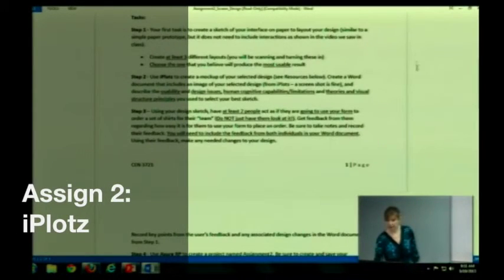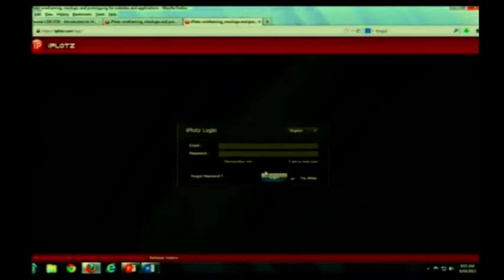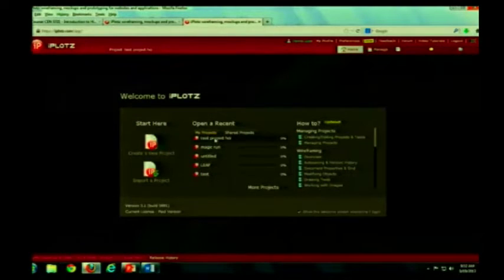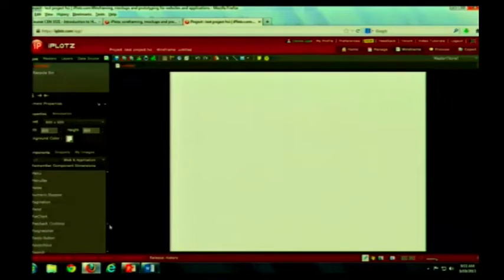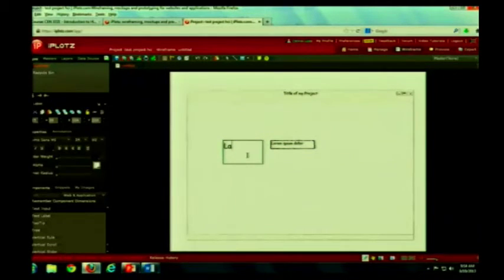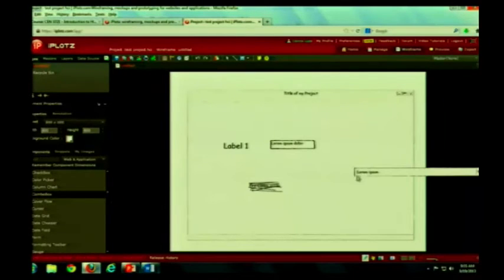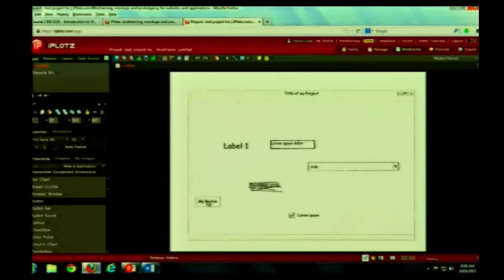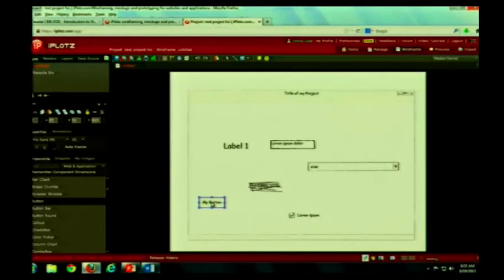Assign 2 iPlotz